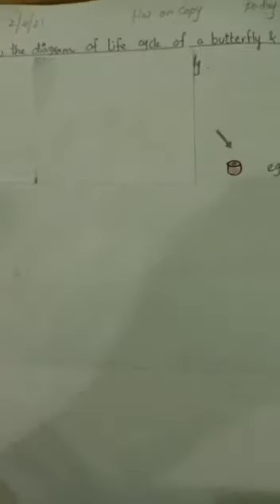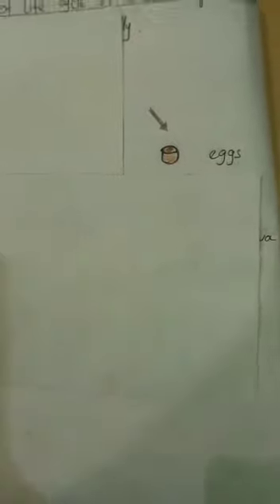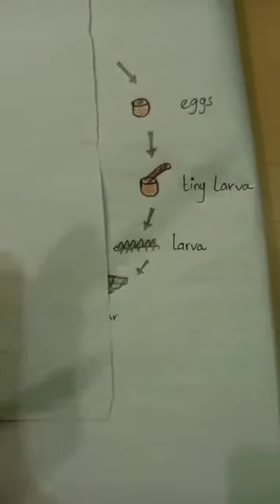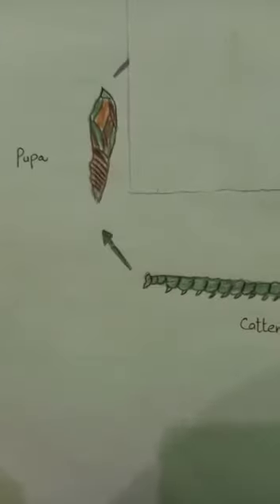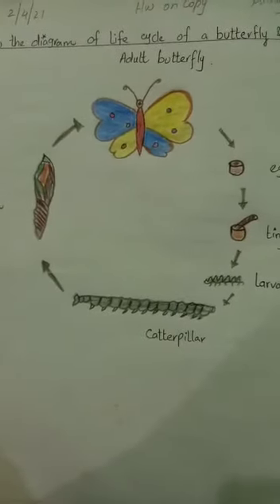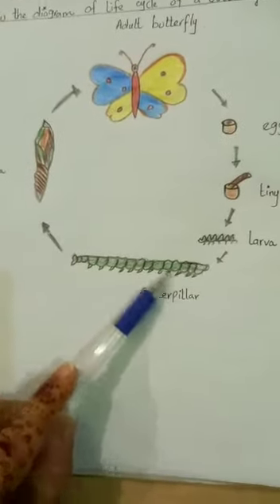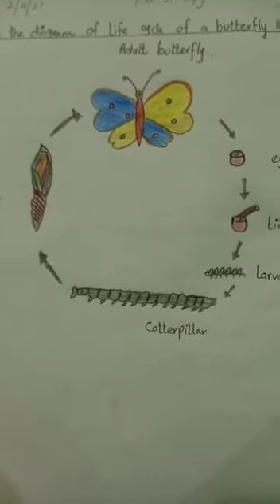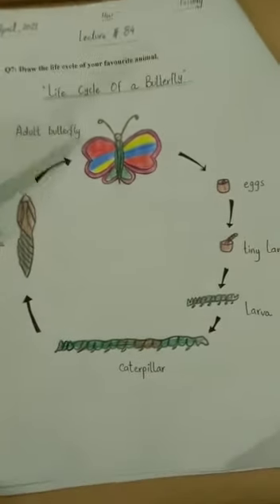Class Three science Lecture# 84